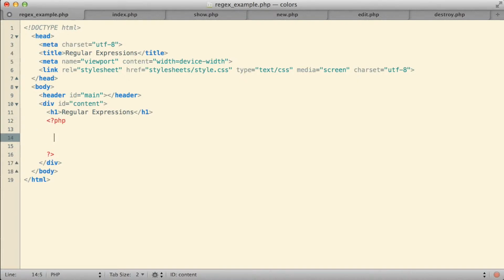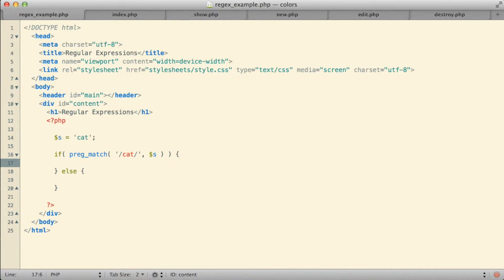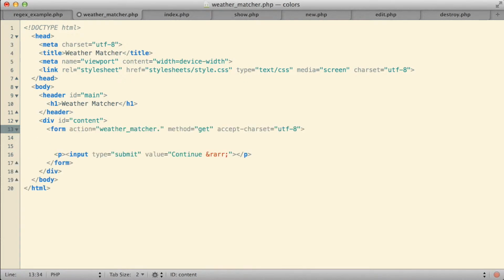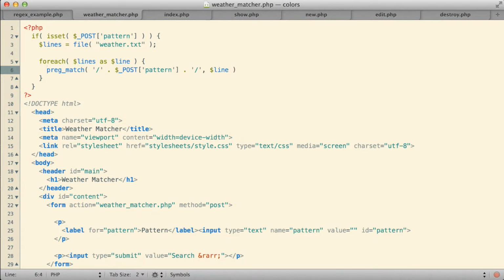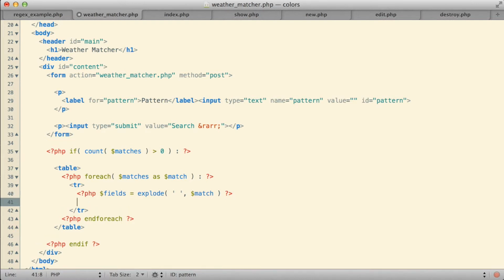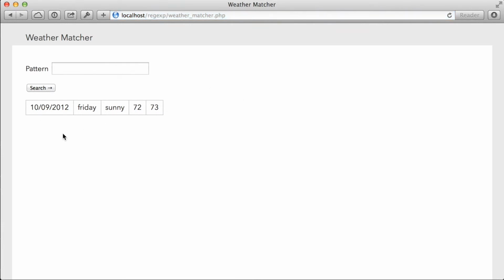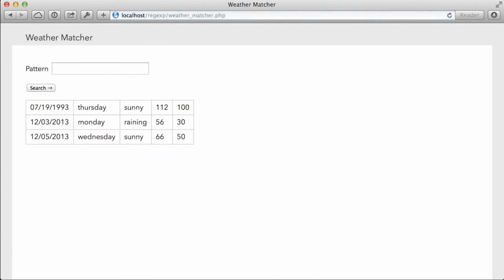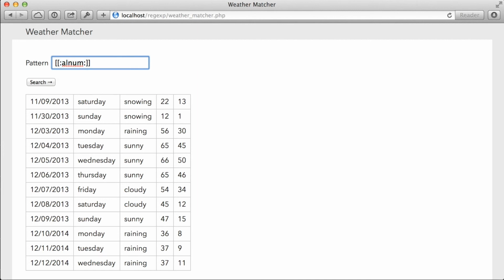PHP24.0 Regular Expressions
In this video we talk about using Regular Expressions in PHP.